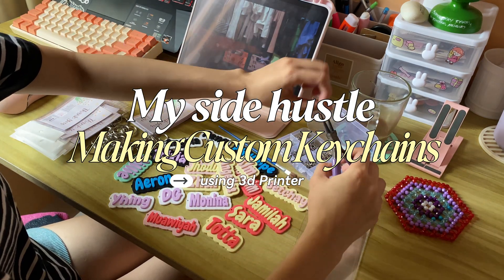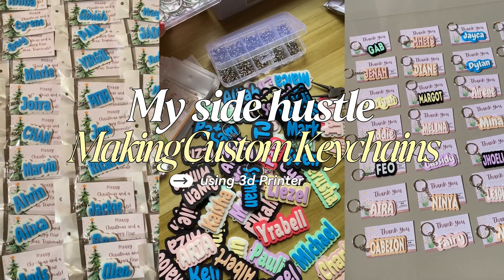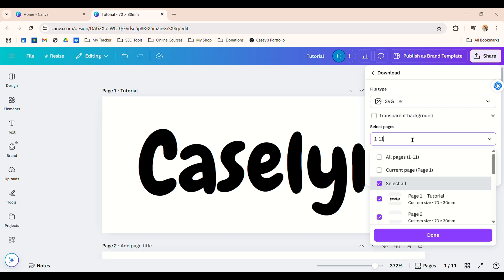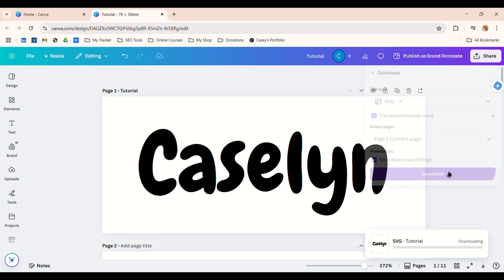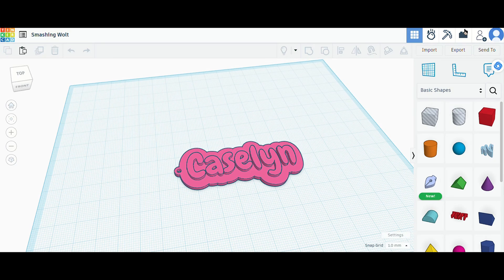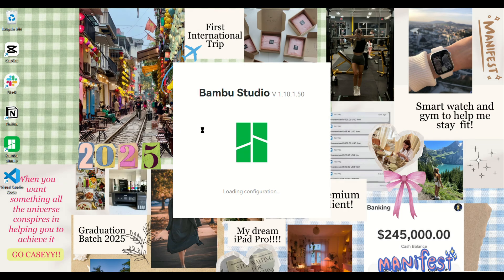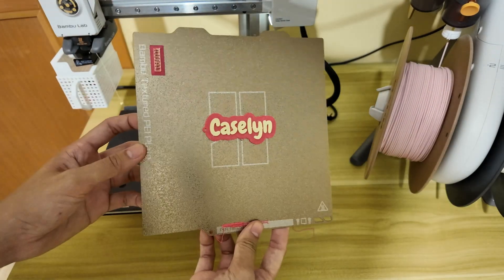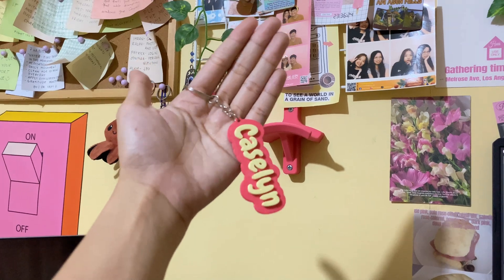How to Make Personalized Keychains with a 3D Printer | Side Hustle For Students and Workers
Welcome to my first-ever tutorial!
In this video, I’m sharing how I make personalized keychains with a 3D printer — a small side hustle I started in November 2024 while juggling full-time engineering studies and a full-time work-from-home job.

This creative outlet has been a big part of my slow, intentional journey — and today, I’m walking you through the full process step-by-step. From designing in Canva, converting in Tinkercad, slicing with Bambu Studio, and finally printing with my Bambu Lab A1 Mini Combo — I’m showing you exactly how I make personalized keychains with a 3D printer.

This tutorial is for students, working creatives, or anyone looking to start a hands-on side hustle that brings joy and value. It’s not perfect — but it’s real, and it’s mine.

Thank you for bearing with me on my first tutorial. I hope this inspires you to start something, even if it’s small.

Tools I used:
Canva
TinkerCAD for 3D modeling
A1 mini combo from @BambuLab

Chapters:
0:00 - 0:43 Intro
0:44 - 1:34 Step 1: Create name text on Canva
1:35 - 4:42 Step 2: Use TinkerCAD for 3D model
4:43 - 6:37 Step 3: Paint the keychain using Bambu Studio
6:38 - 9:07 Step 4: Printing
9:08 - 10:57 Finish product